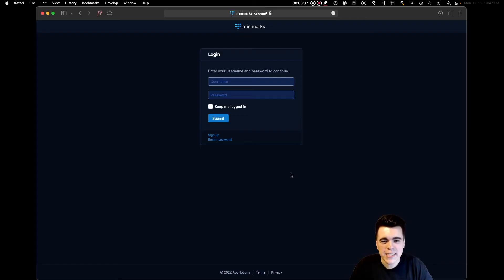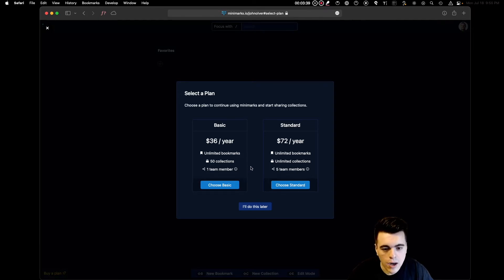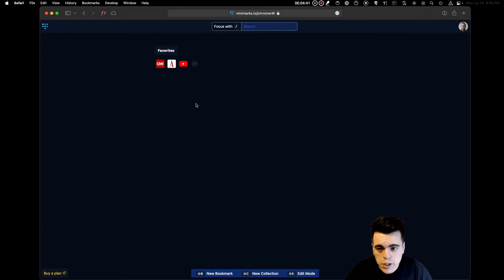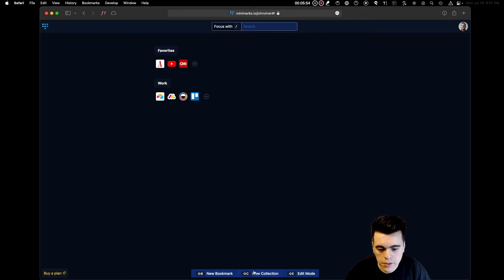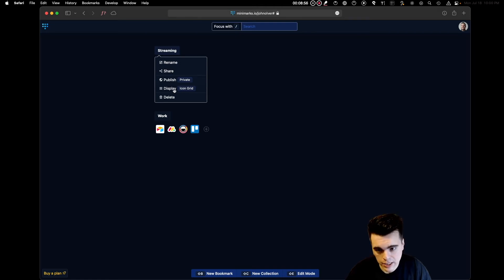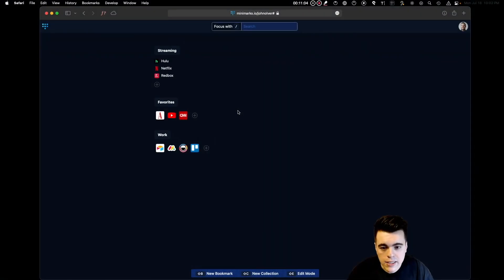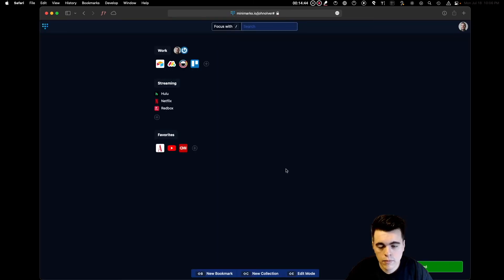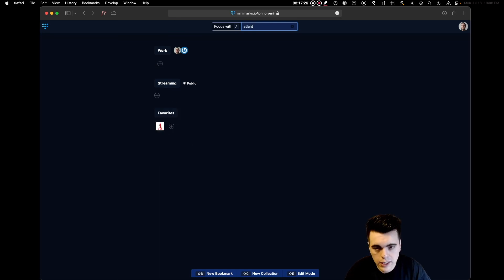minimarks Walkthrough - Bookmark Manager for Teams and Web Enthusiasts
An in-depth look at minimarks (minimarks.io), a compact bookmark manager for teams and web enthusiasts.

Chapters:
0:00 Introduction
0:14 Creating an Account
0:35 Plans and Pricing
1:07 Bookmarks and Collections
2:55 Reading Lists
3:23 Editing Bookmarks
3:57 Sharing Collections
4:49 Publishing Collections
5:14 Search Bar
5:39 Conclusion